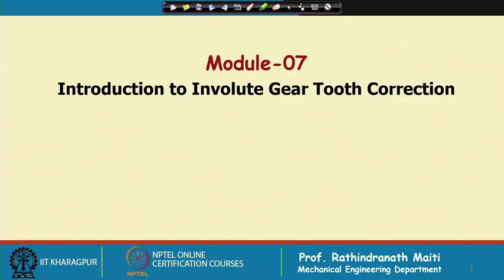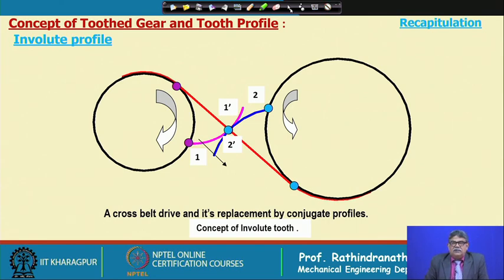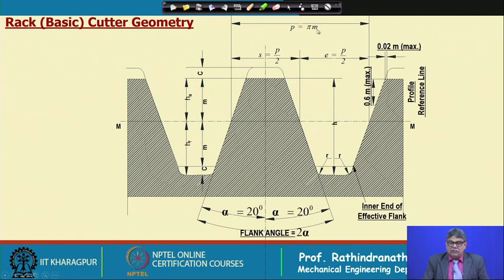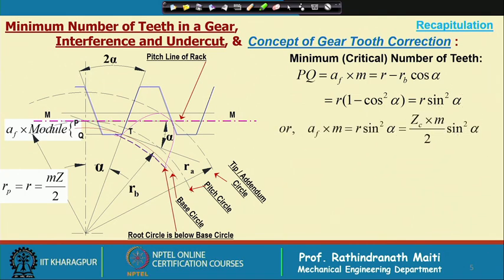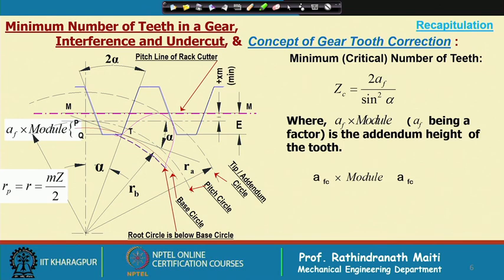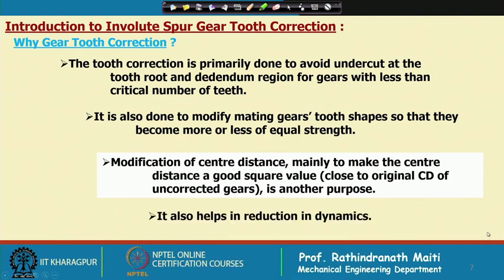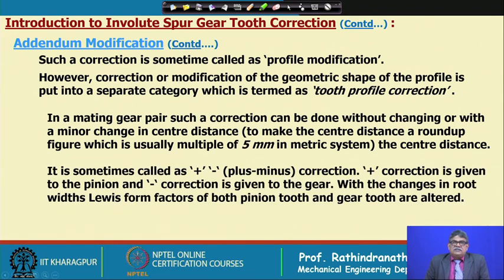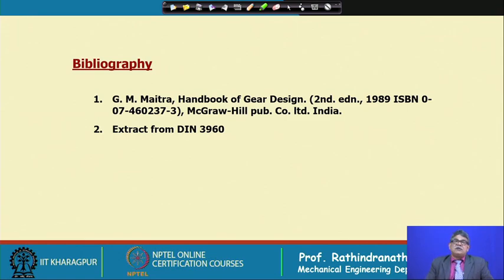LECTURE 33 Involute Spur Gear Tooth Correction : Part-I